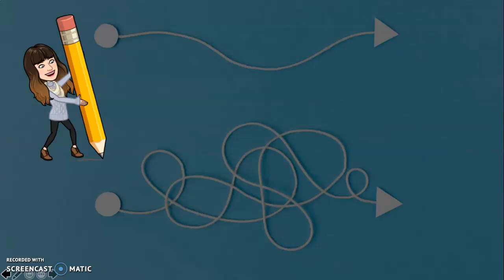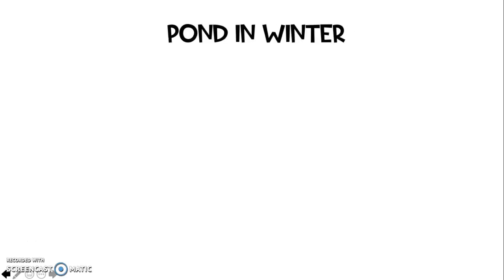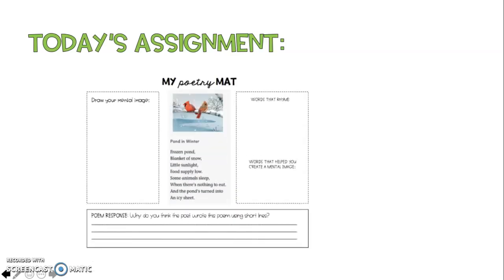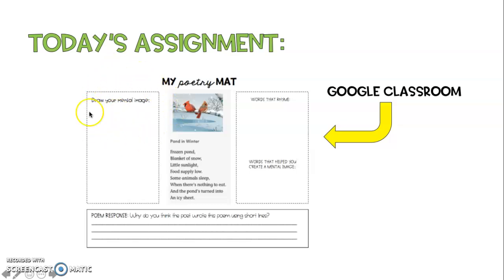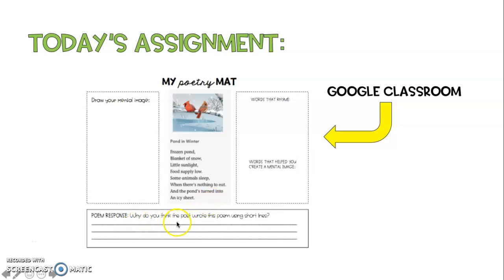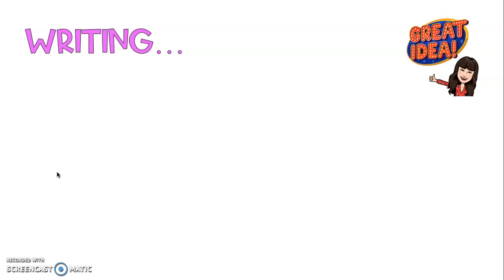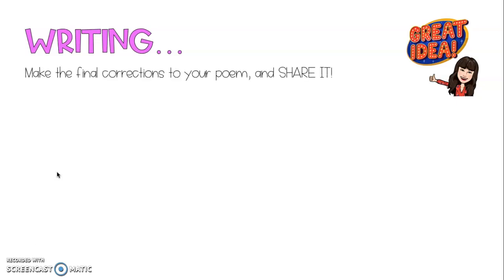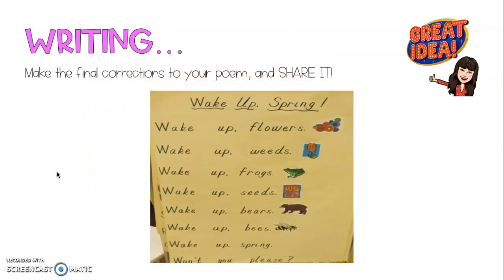Poetry with Ms. Gonzalez Day 5